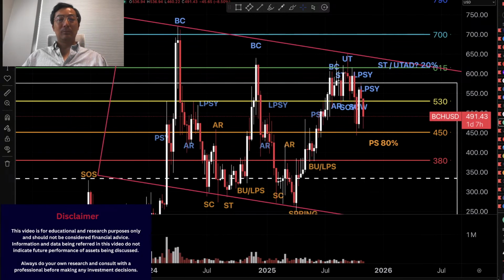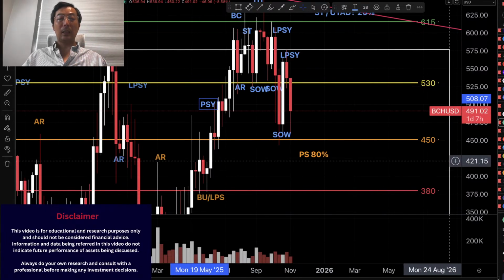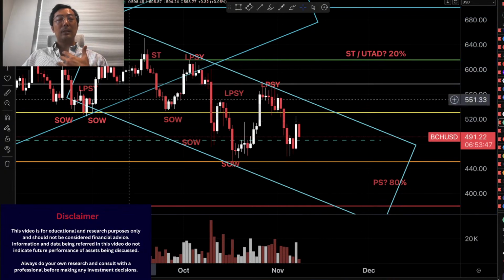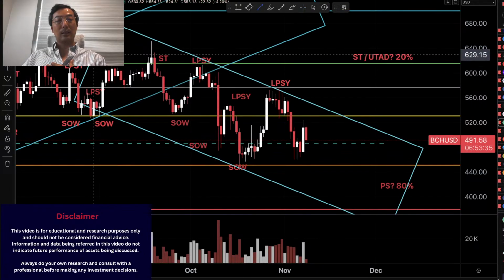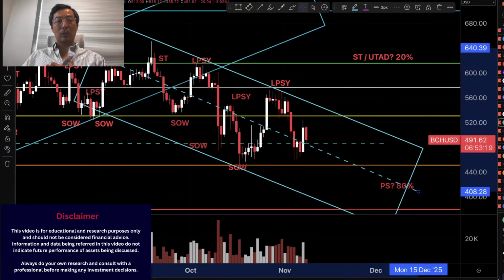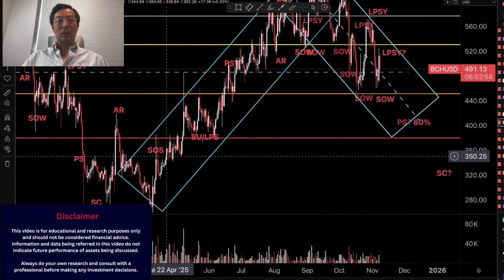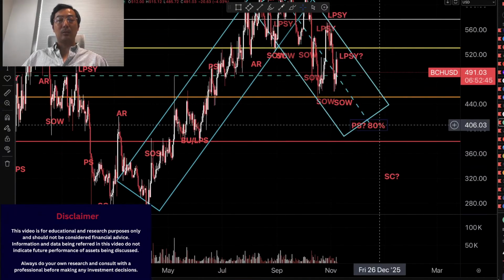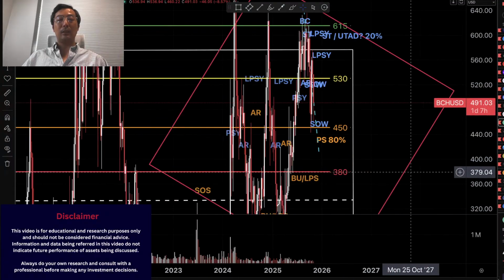Bitcoin Cash Dump Continues? Box Theory & Wyckoff Method